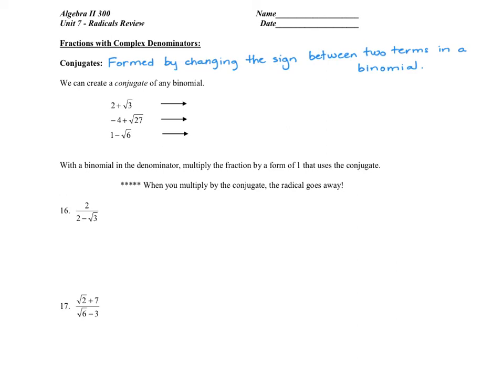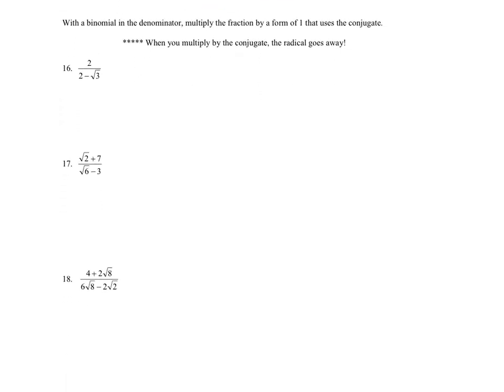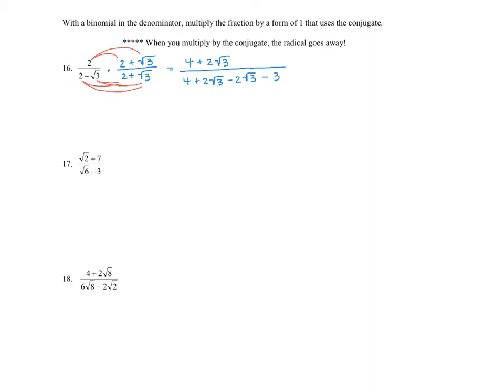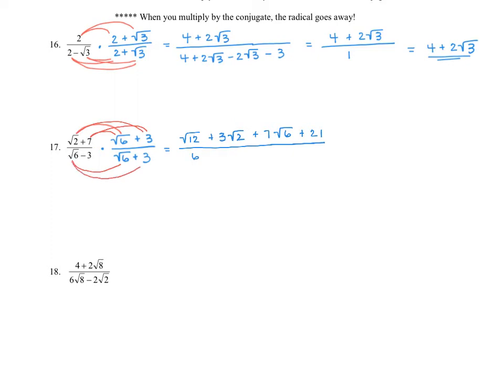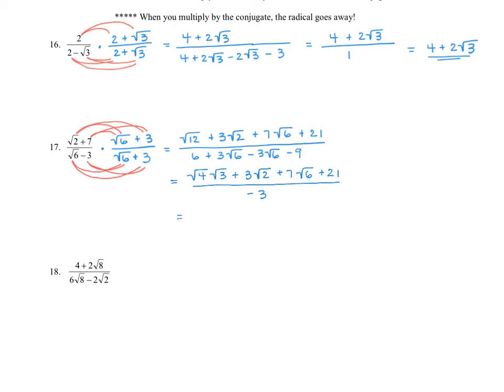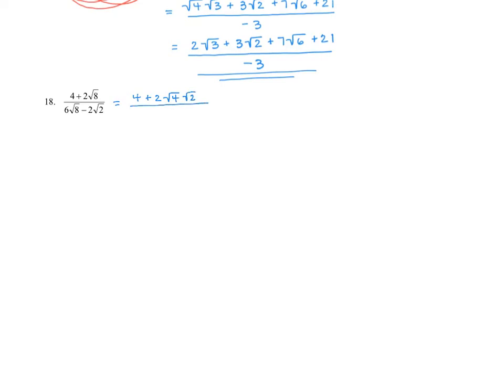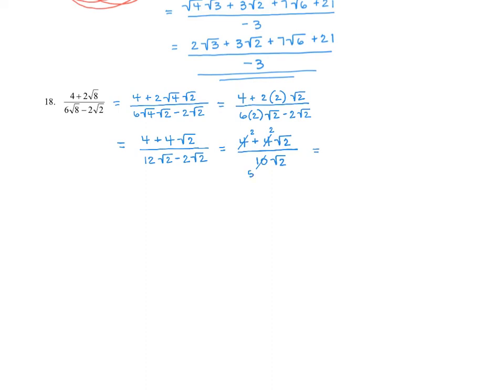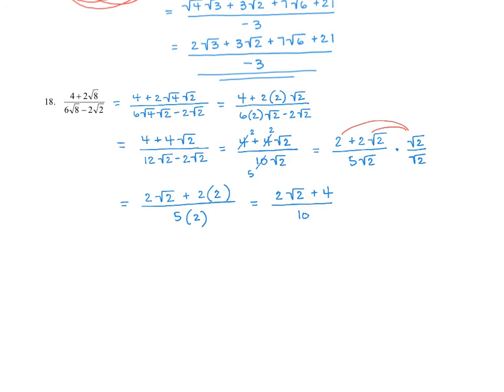AL2 - Elearn - Day 15 - Radicals Review - Part 3